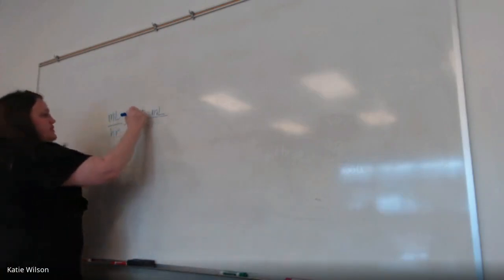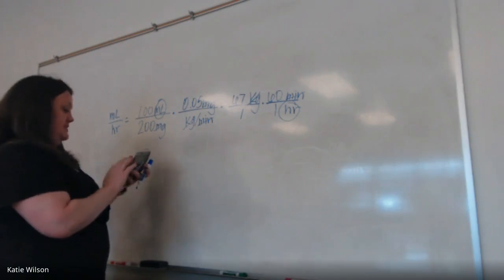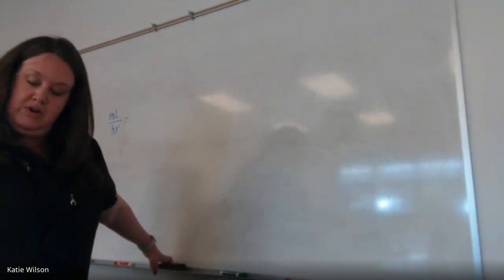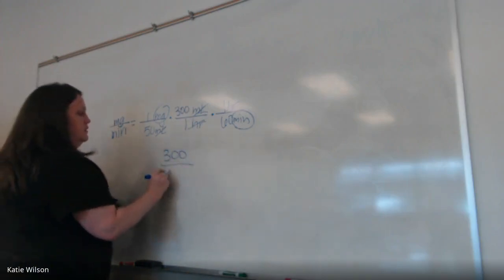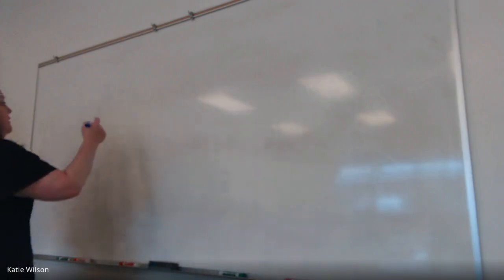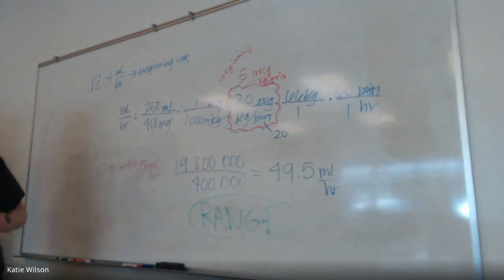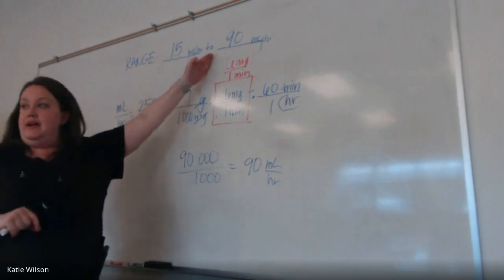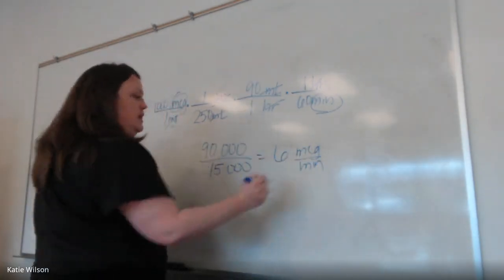Chapter 17: Critical Care Dosage Calculations